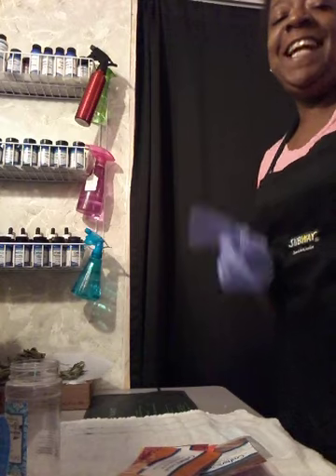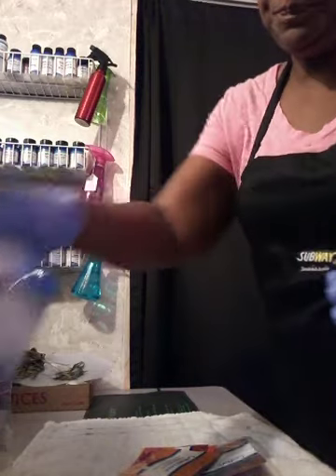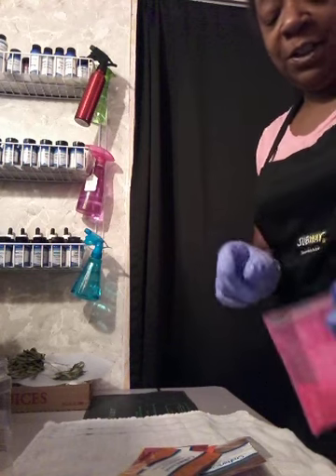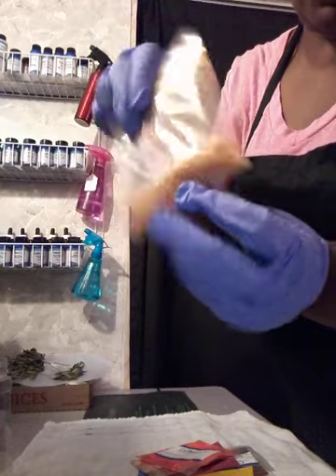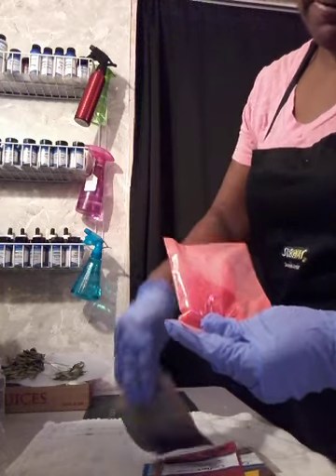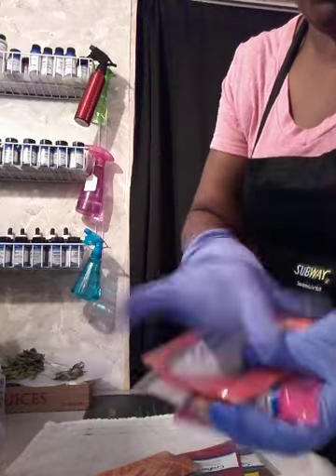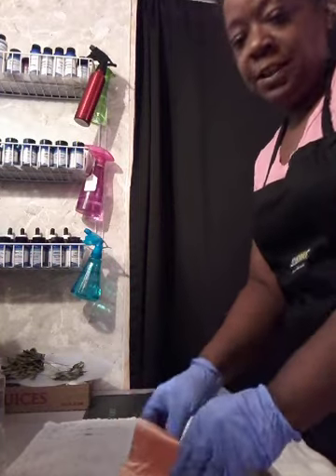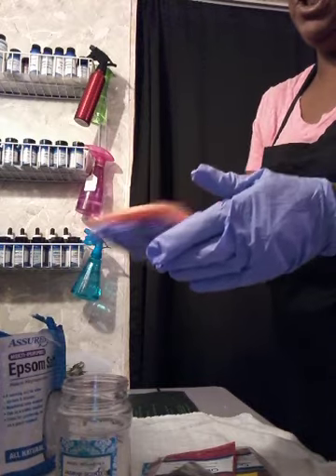DIY Coloring salts for bath bombs